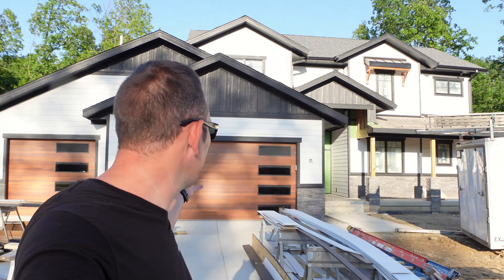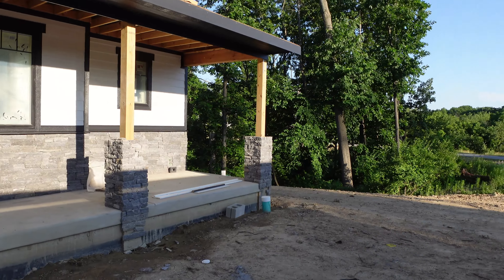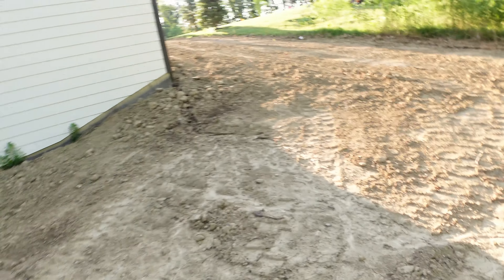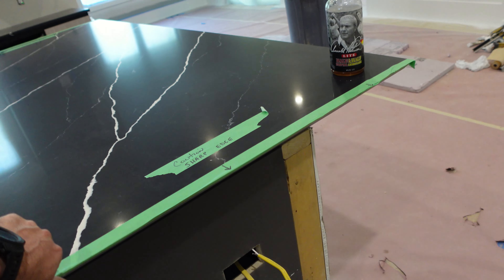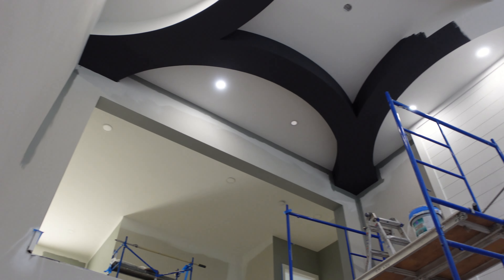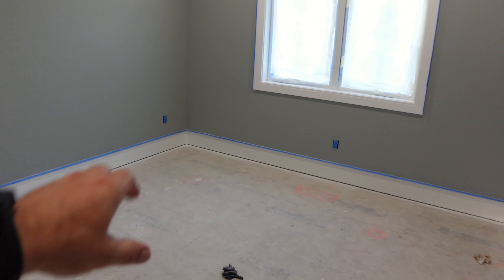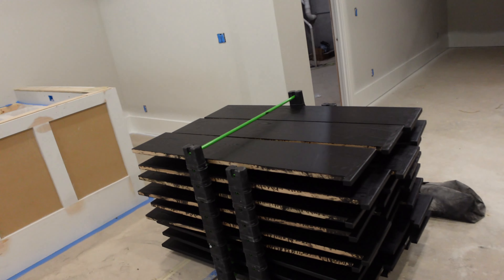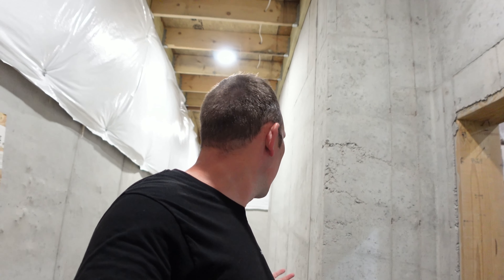Custom Home 2 Week Countdown!!! New Construction - Episode 39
I am sorry that this update is a week late!!! We have some huge updates since our last video. The exterior of the house is coming together, the countertops have started going in, and the painters are rocking and rolling!